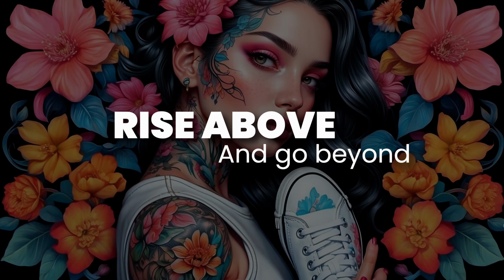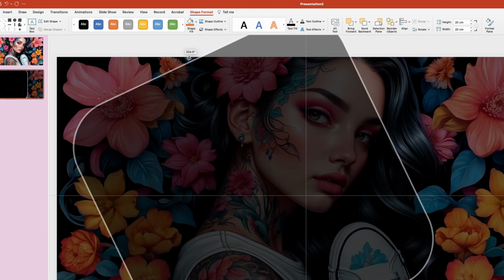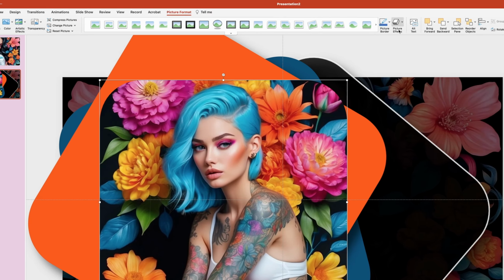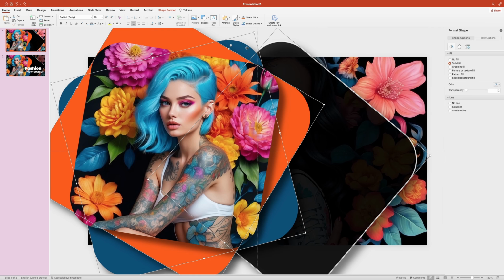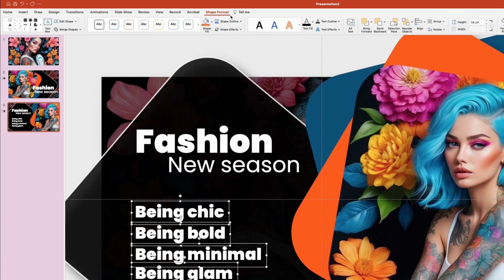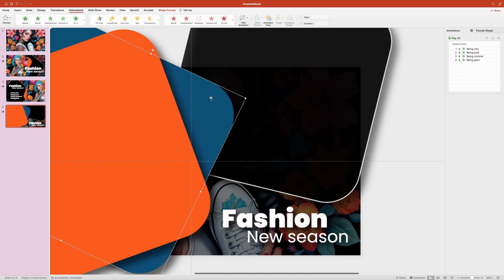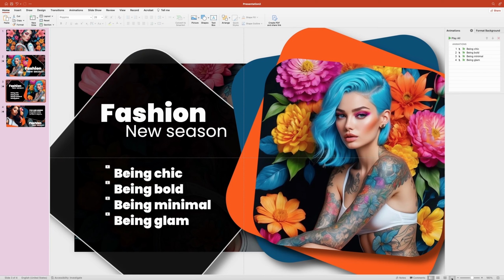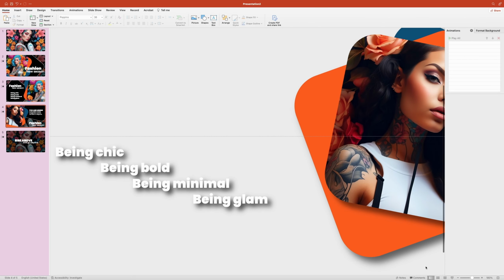HOW TO CREATE ANIMATED POWERPOINT PRESENTATION | MORPH TRANSITION ANIMATION 🔥💖🚀 FREE SLIDES INSIDE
🔍-Animated Powerpoint Presentation. Morph transition in PPT Microsoft 365. Creative design  🔥💖🚀

Welcome to this captivating tutorial on creating stunning PowerPoint presentations! Whether you’re a seasoned presenter or a beginner, this video will empower you with the knowledge and skills to craft engaging slides that leave a lasting impact. 🌟

Why Beautiful Slides Matter
In the world of presentations, aesthetics matter. Here’s why:
👀 First Impressions Count: Your audience forms an opinion within seconds of seeing your slides. Visually appealing designs capture attention and set a positive tone for your message.
🧠 Enhanced Comprehension: Well-designed slides help convey complex information more effectively. Clear visuals aid understanding and retention.
🎨 Professionalism: Beautiful slides demonstrate your commitment to quality. They reflect positively on you and your content.
📊 Engagement: Engaging visuals keep your audience focused. People remember stories told through compelling visuals.

The Power of PowerPoint
Microsoft PowerPoint is your canvas for creativity. It’s not just about bullet points and graphs; it’s a dynamic tool for storytelling. Here’s how it helps:
📖 Visual Storytelling: PowerPoint allows you to weave a narrative using images, animations, and transitions. It’s more than just a slide deck—it’s your visual story.
➡️ Structure and Flow: Organize your content logically. Use slides to guide your audience through key points, ensuring a smooth flow of information.
 🤩 Audience Engagement: Engaging slides keep your audience interested. They’ll pay attention to your message when it’s presented in an appealing format.
🧠 Memorability: Well-designed slides stick in people’s minds. They’ll remember your content long after the presentation ends.

Morph Transition: Your Secret Weapon
Morph transition is a game-changer. Here’s why it’s one of the best practices:
✨ Seamless Movement: Morph smoothly transitions elements between slides. It’s like magic—objects transform, resize, and shift position effortlessly.
🔄 Visual Continuity: Use Morph to create fluid animations. Elements appear to evolve naturally, maintaining visual consistency.
🔍 Focus on Key Points: Morph draws attention to specific details. Zoom in on charts, highlight text, or emphasize images with elegance.
🎯 Professional Edge: Morph elevates your presentation. It shows you’ve mastered advanced techniques and care about delivering an exceptional experience.

You might wonder why you should invest your time here. Well, let me tell you:
🌈 Unlock Creativity: Learn how to use PowerPoint’s features creatively. Morph transition is just the beginning!
💪 Boost Confidence: Mastering these skills boosts your confidence as a presenter. You’ll feel more prepared and capable.
🤗 Impress Your Audience: Imagine the impact of stunning animations and seamless transitions. Your audience will be impressed!
💫 Stay Ahead: In the digital age, visual communication matters. Stay ahead by mastering modern PowerPoint techniques.

🔗 Timestamps:
0:00 - Introduction
0:22 - Create slide #1
2:01 - Create slide #2
11:30 - Create slide #3
15:20 - Create slide #4
20:20 - Create slide #5
6:25 - Animating with Morph transition

🚀 Tools Used:
Microsoft PowerPoint

🎓 Who Can Benefit:
Students
Professionals
Presenters
Anyone looking to level up their presentation game!

📲👍 Let's make your slides stand out from the crowd! 🌟🚀💖